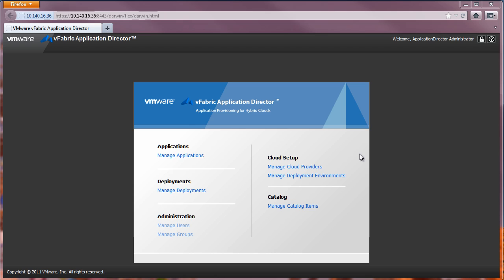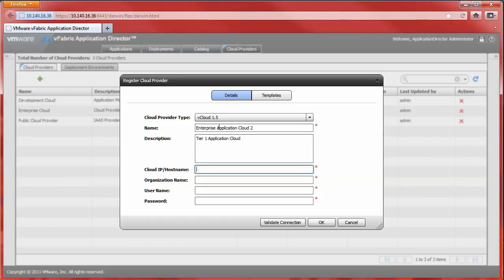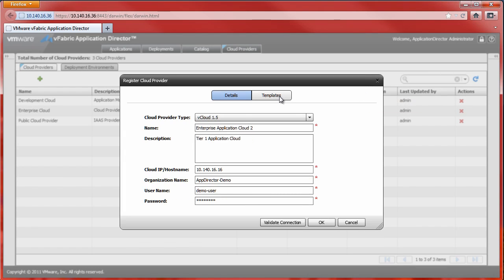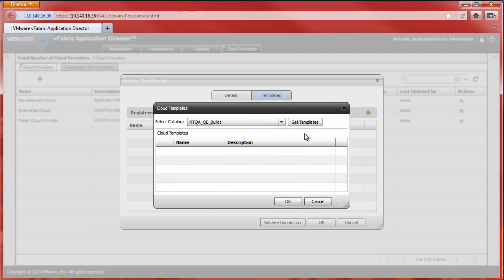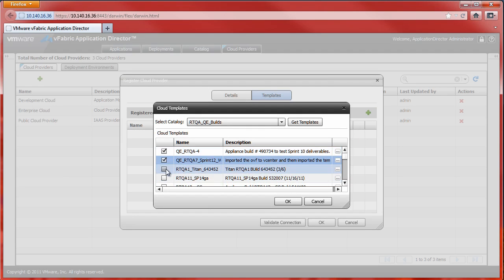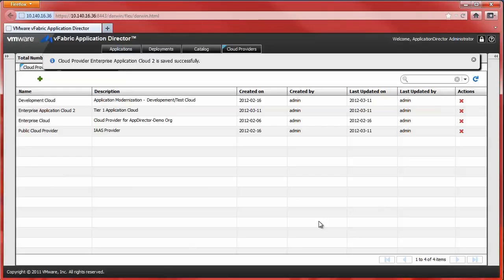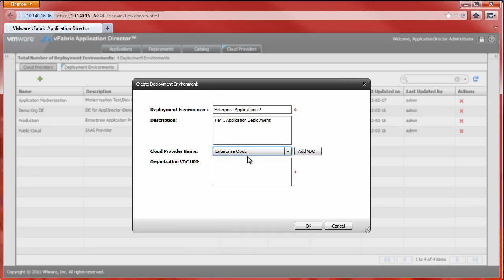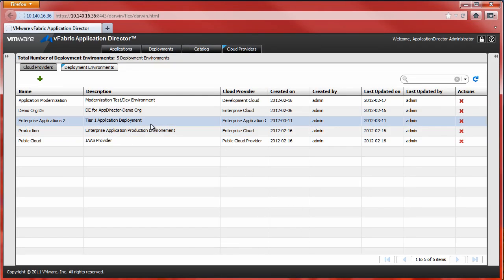VMware vFabric Application Director: Managing Cloud Providers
This video is a brief tutorial on Cloud Provider Management in Application Director.  In this tutorial we demonstrate the steps of registering a Cloud Provider's virtual data center and available VM templates from the provider's catalog.  We also demonstrate the process of creating a Deployment Environment for the newly registered cloud provider.